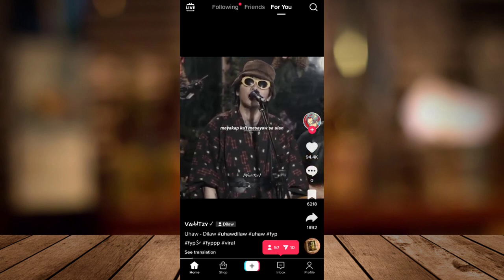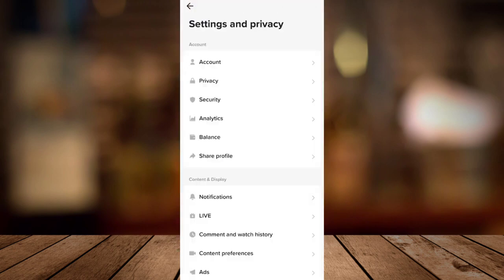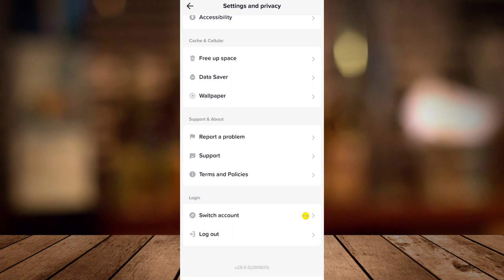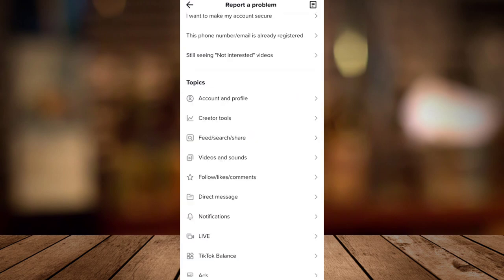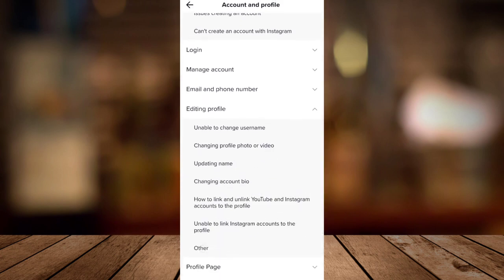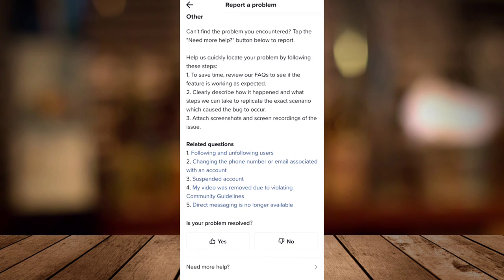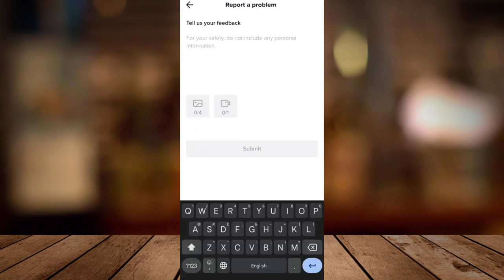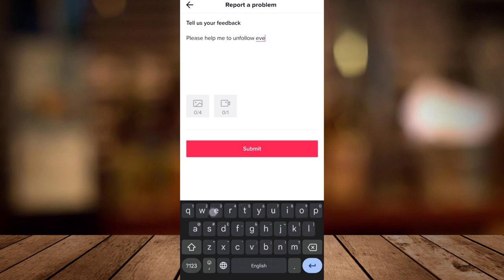How To Unfollow Everyone On TikTok 2025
In this video, we’ll show you How to Unfollow Everyone on TikTok in 2025. If you want to start fresh and clear your following list, this easy step-by-step guide will help you unfollow all accounts at once. Learn how to manage your TikTok following and customize your account with just a few taps!